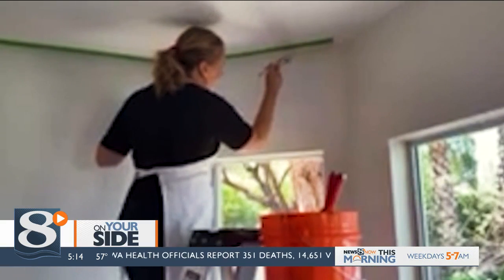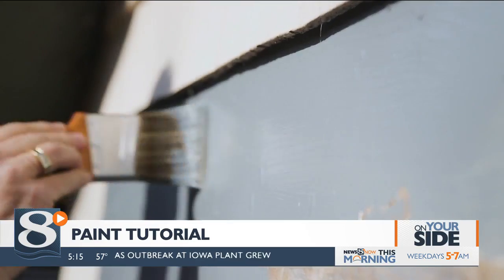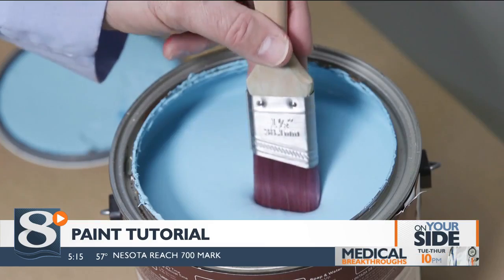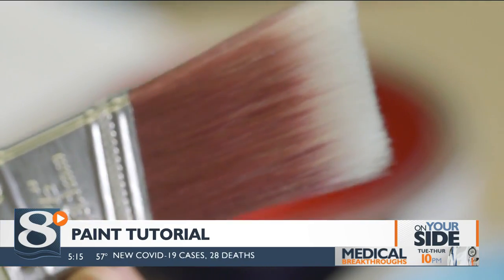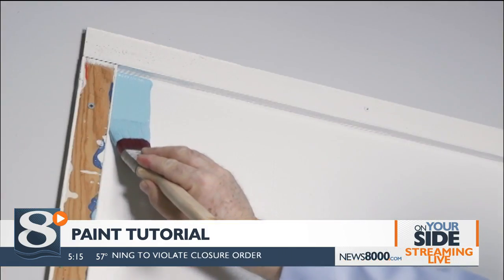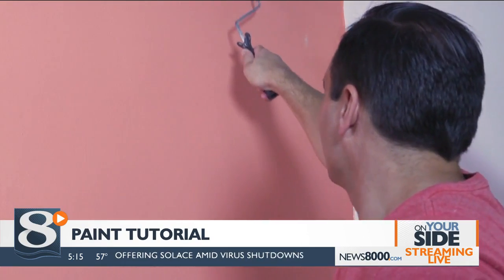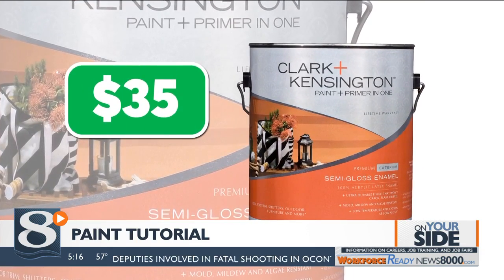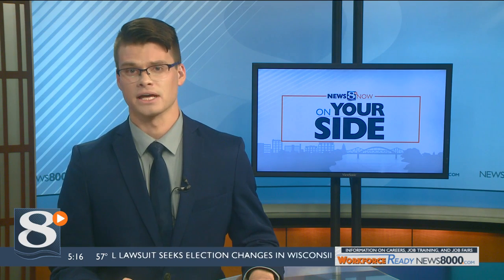Consumer Reports 5/18 - Tips and tricks for nailing your DIY paint project